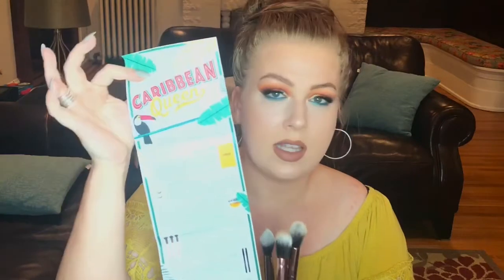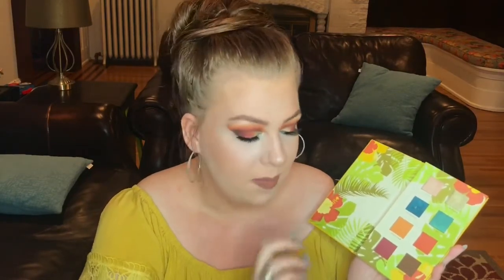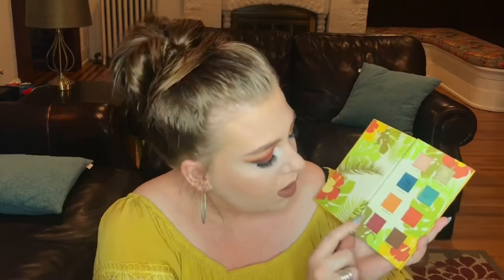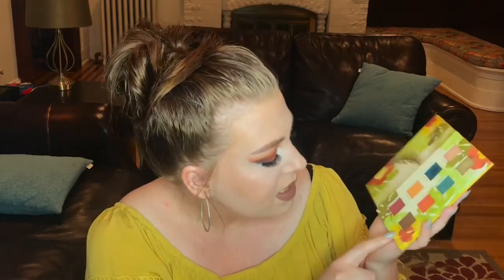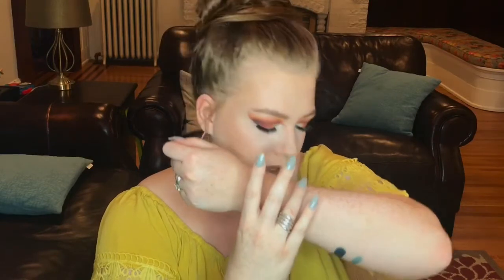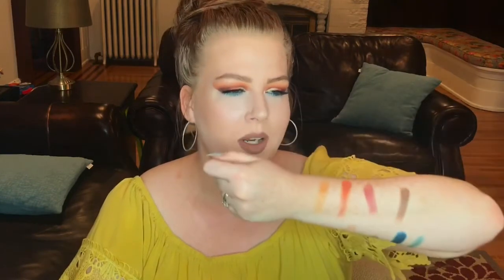June 2018 Boxycharm Unboxing + Review!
Hello, beautiful people! I hope you enjoy this months Boxycharm unboxing!

              ~Jackie

June Boxycharm Products:

Alamar Reina Del Caribe Palette $28
Battington Monroe Silk Lashes $28
Sol De Janiero Beazilian Bum Bum Cream $10
Luxie 3 Piece Flawless Complexion Brush Set $42
Jonteblu Waterproof Eyeliner Pencil in "Charcoal" $5
Ofra Long Lasting Liquid Lipstick in "Verona" $21